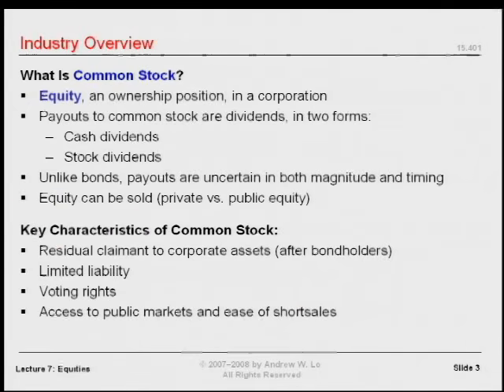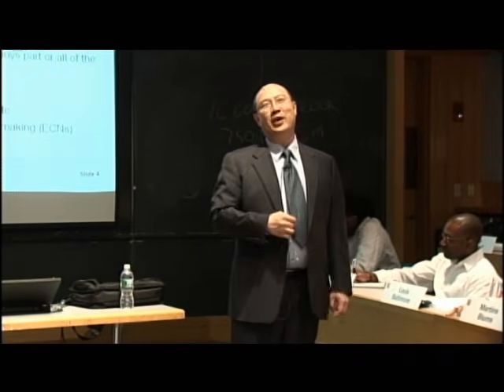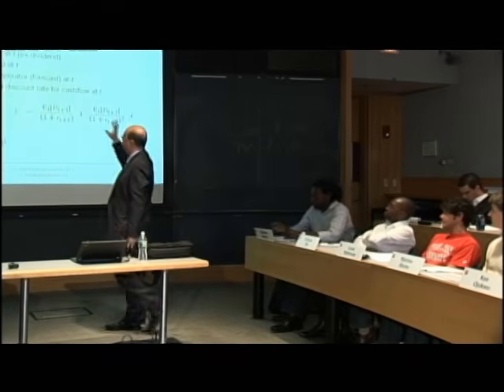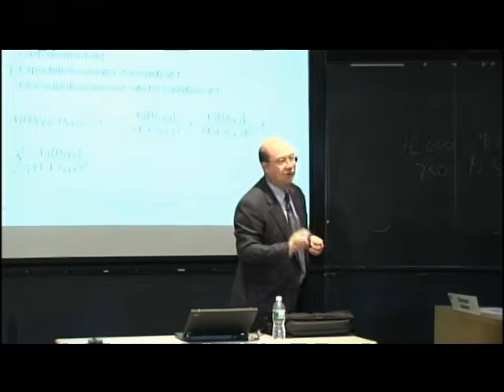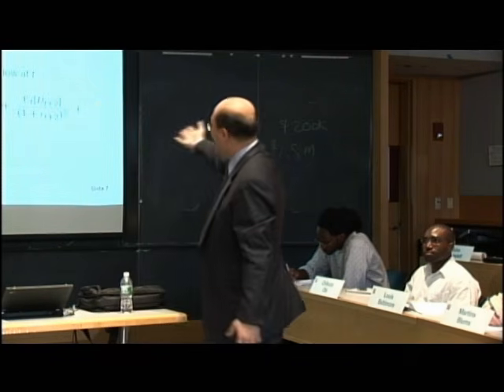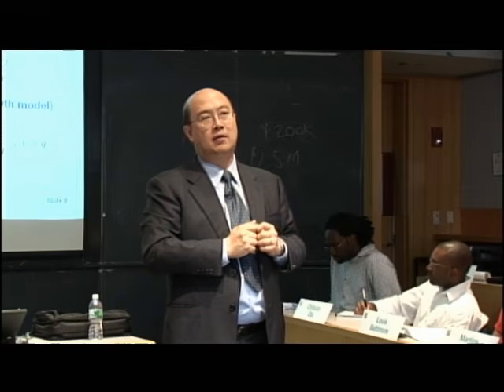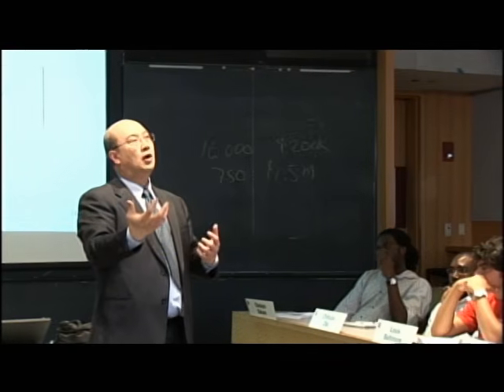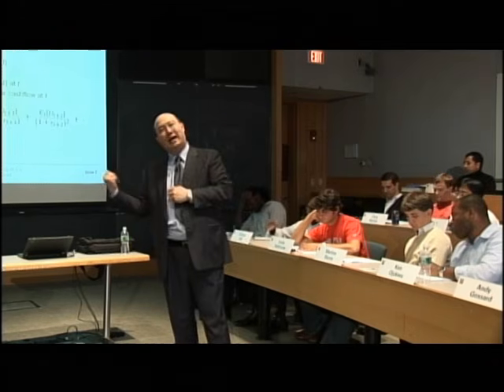Ses 8: Equities